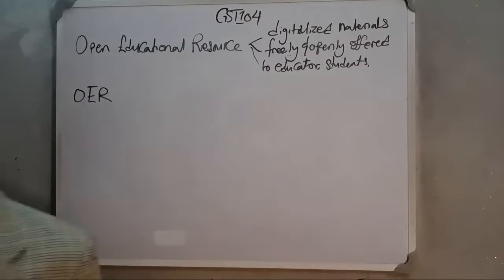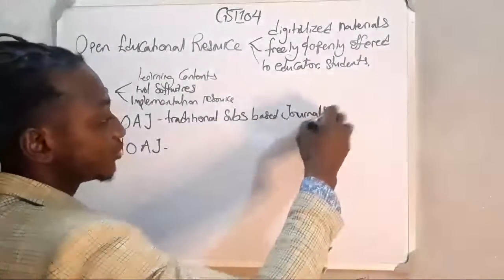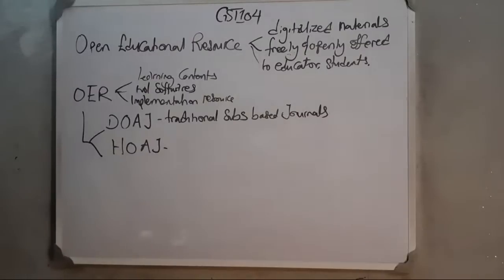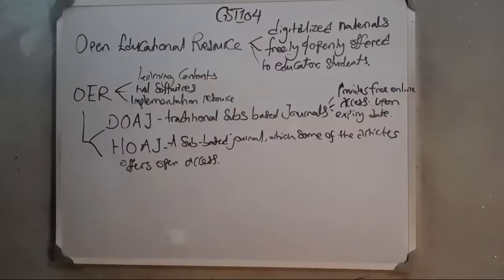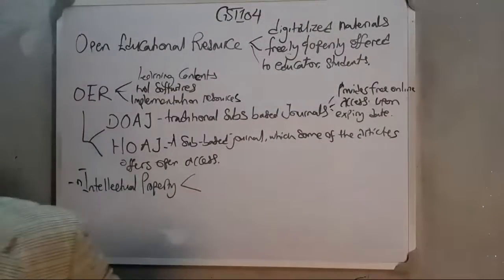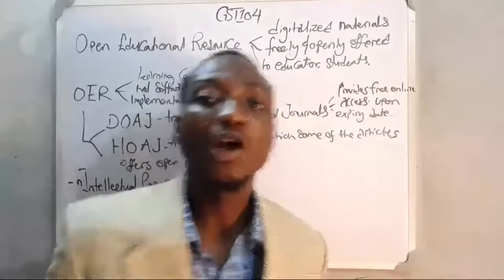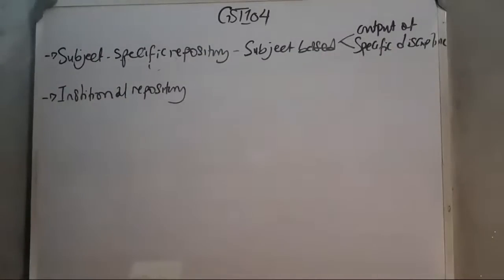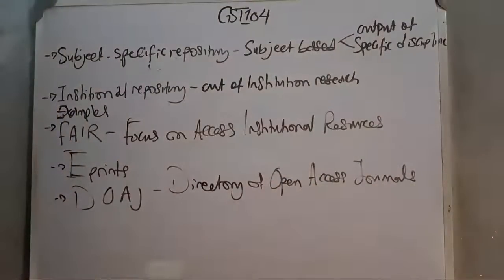OPEN EDUCATION RESOURSE | GST104 | VOL 4B